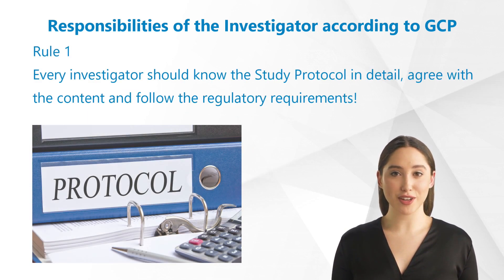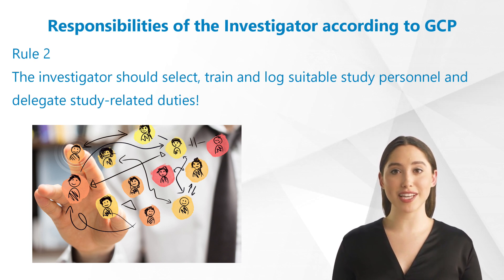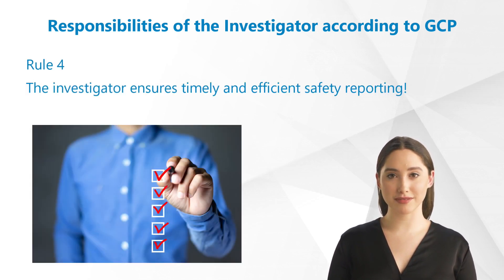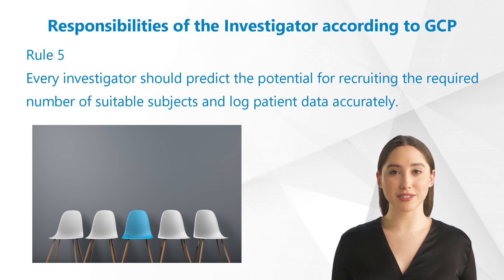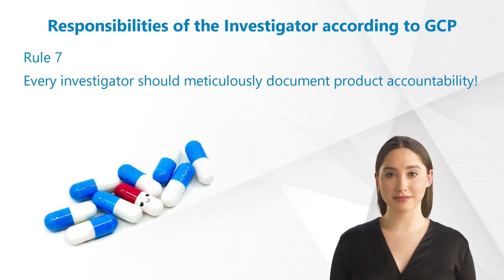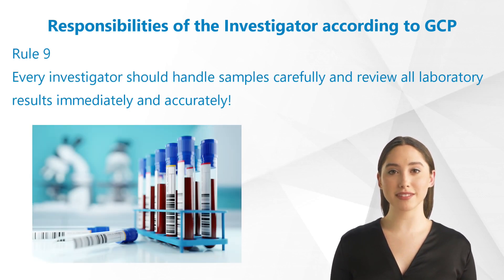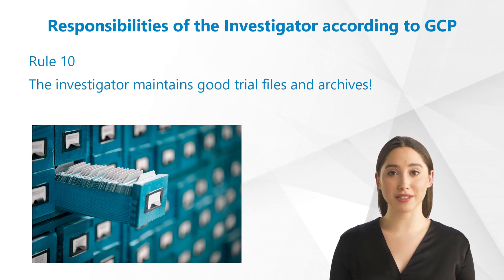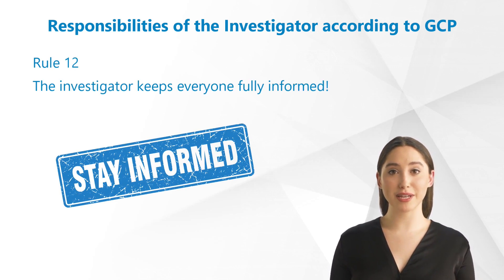Responsibilities of the Investigator according to GCP - 12 Rules